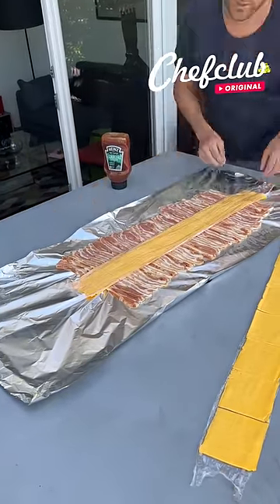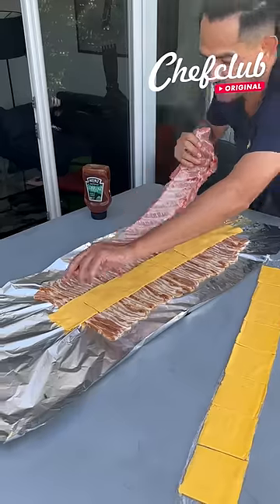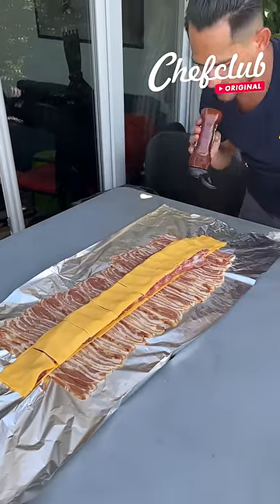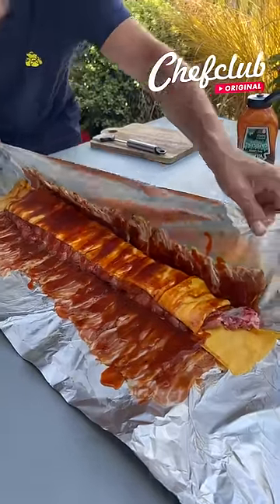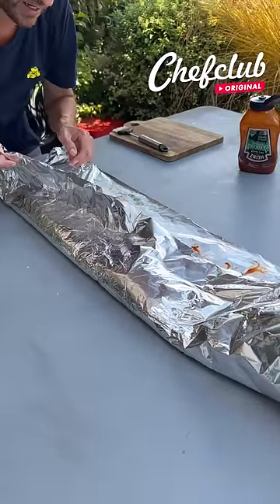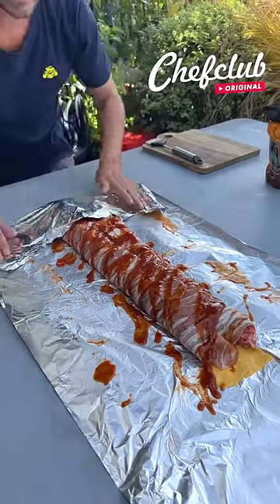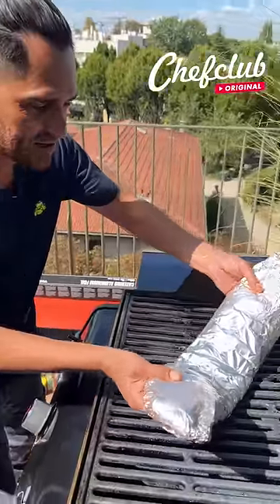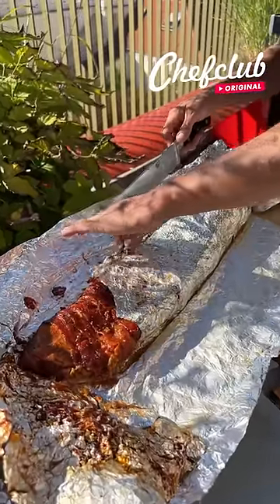Bacon-wrapped Baby Back Ribs